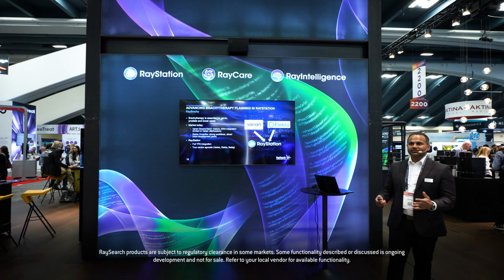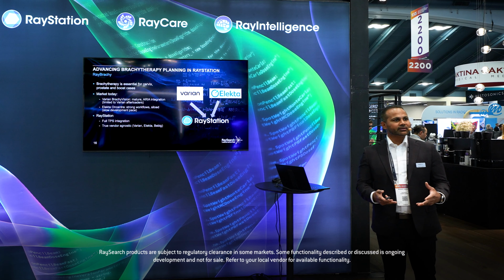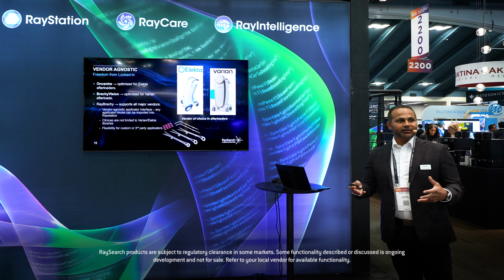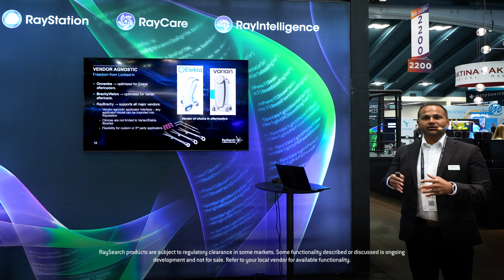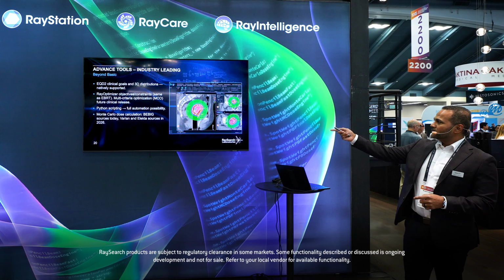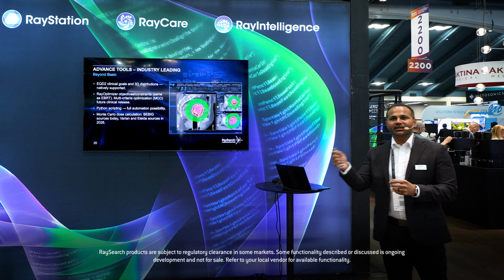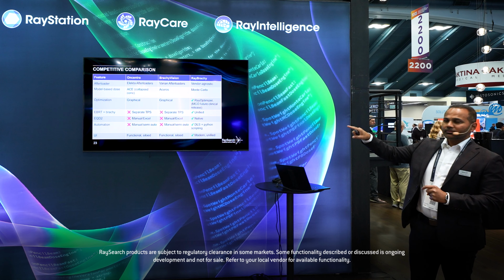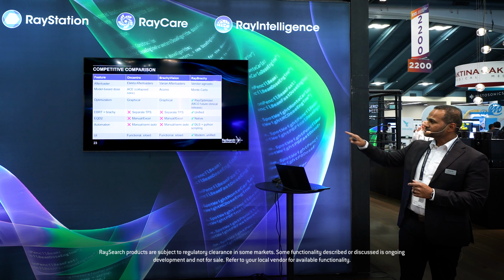Advancing Brachytherapy Planning in RayStation - RaySearch Webinars ASTRO 2025 Edition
This video explores advancements in brachytherapy treatment planning with RayStation's RayBrachy module, highlighting its vendor-agnostic integration, automation features, and support for major workflows like cervix and prostate cases. The discussion covers competitive advantages over existing siloed solutions, including rapid development, deep learning segmentation, scripting, Monte Carlo dose calculations, and seamless external beam and brachytherapy planning. Viewers will learn how RayBrachy streamlines clinical workflows, reduces planning time from 45 to 15 minutes, and offers robust optimization and dose accumulation tools, making it a comprehensive and scalable solution for modern clinics.
RAYSEARCH WEBINARS: Learning together, leading together. See more about RaySearch and our webinars series